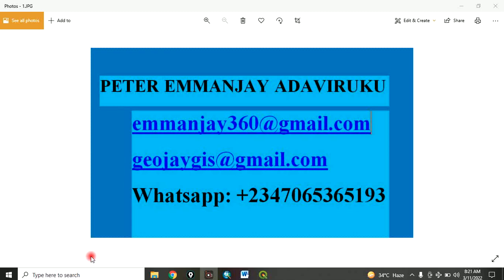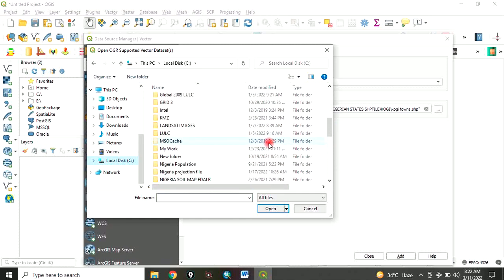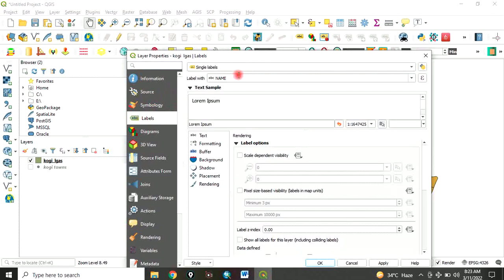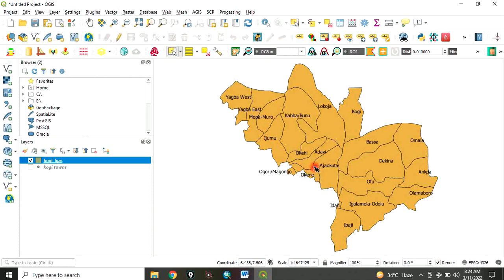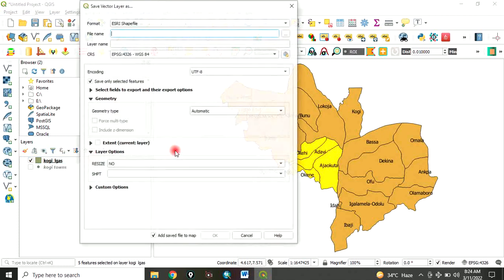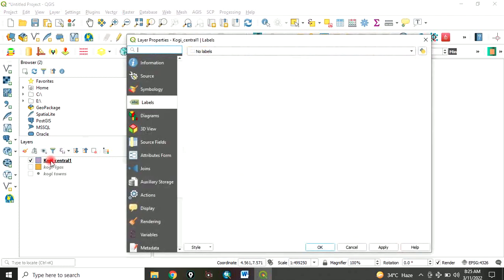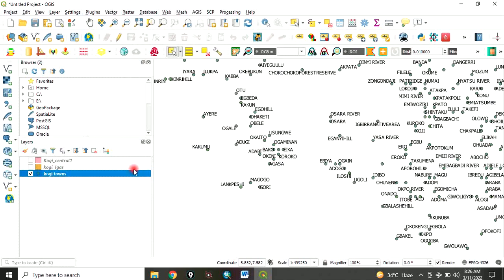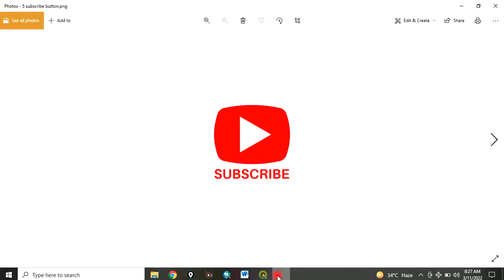How to select features in QGIS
In this video I showed you How to select features in QGIS